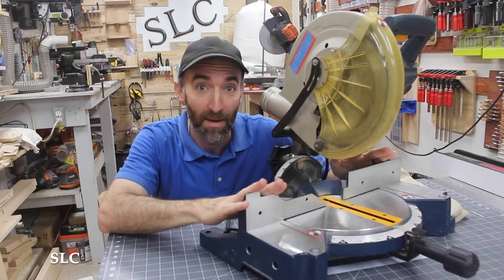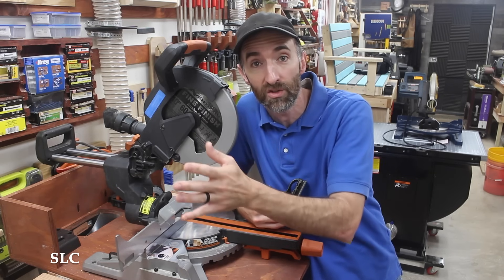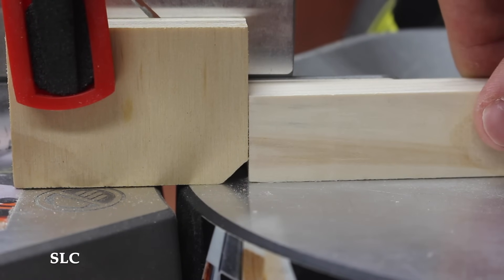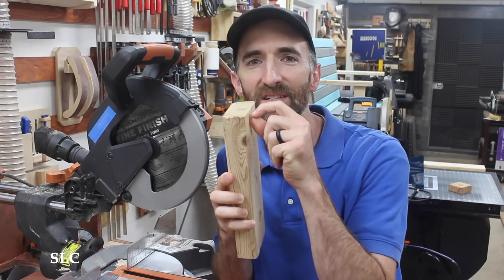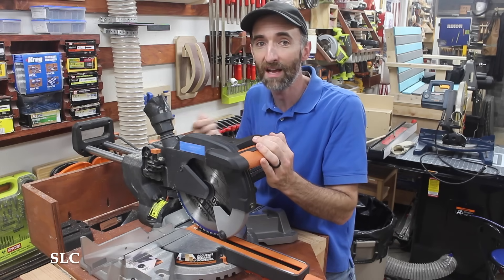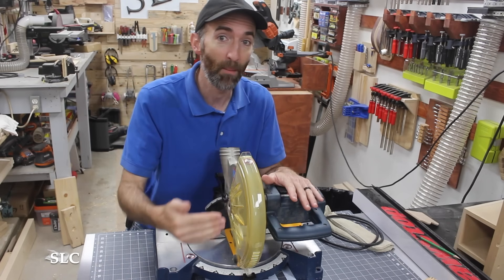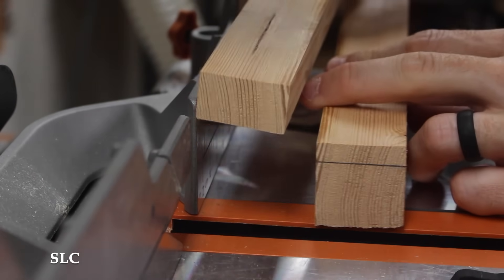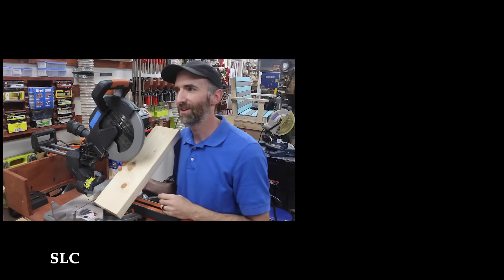20 Miter Saw Tips for Beginners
20 Miter Saw Tips for New DIYers

We have had a lot of new people come into the DIY community, and we want to help them learn their new tools. Many of these tips are simple but I would have loved to know these back when I first started working with a miter saw.

Just follow this link:
Amazon Product Suggestions:

2 Corinthians 5:17